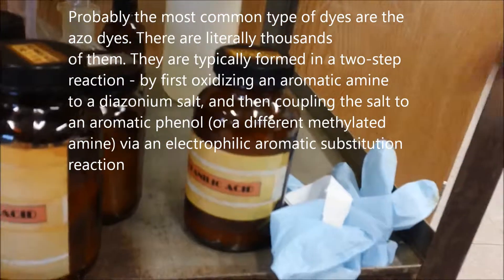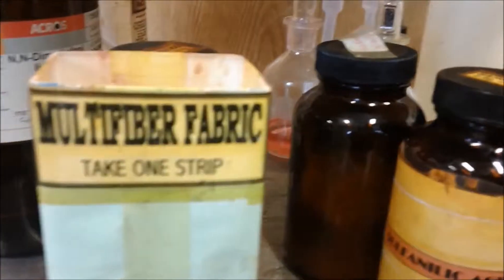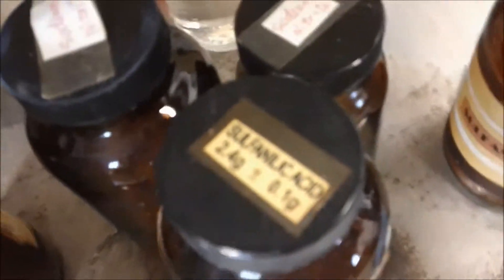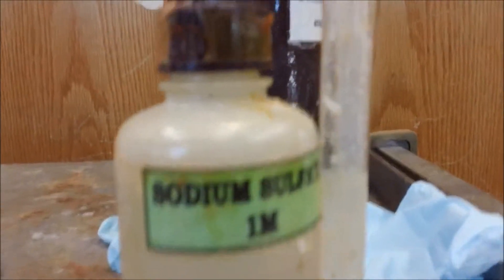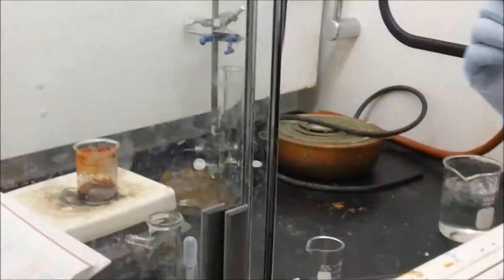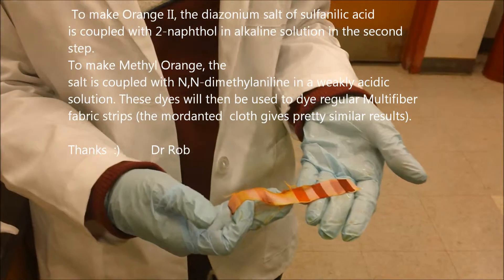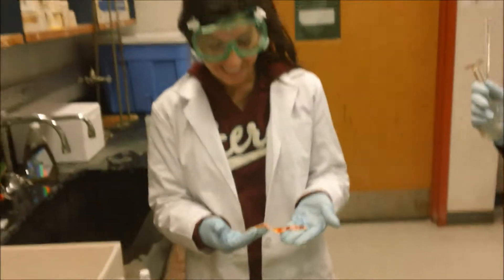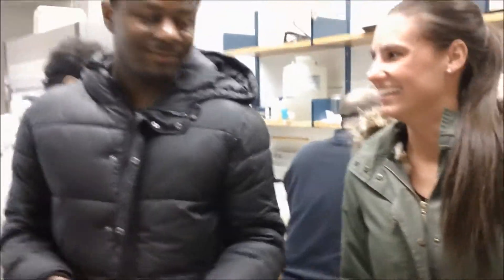The preparation of azo dyes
The preparation of azo dyes is a standard reaction in the sophomore organic chemistry lab.Its adaptation to a parallel synthesis format is straightforward and the assay is trivial.Since the dyes vary widely in color, the diversity of this parallel synthesis becomes obvious. organic topics of diazotization, electrophilic aromatic substitution and various analytical techniques enter into the discussion.